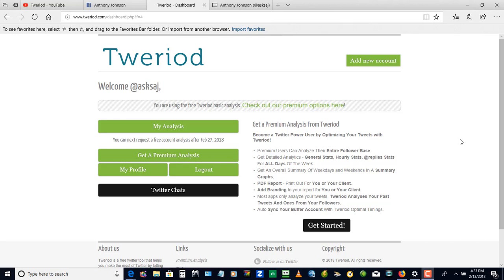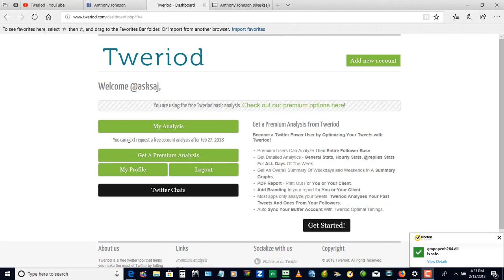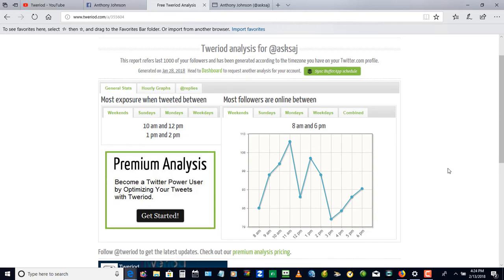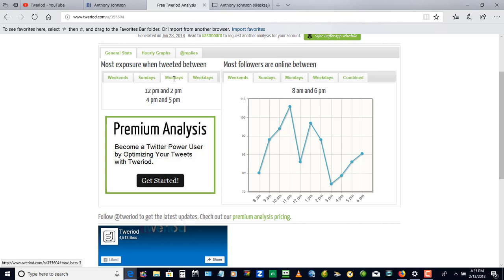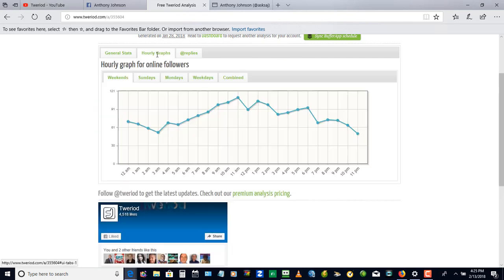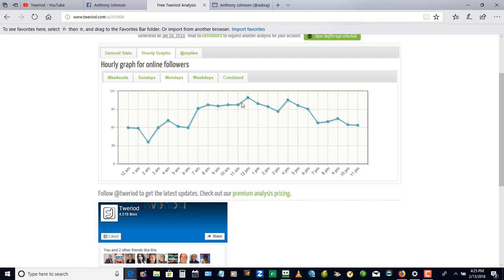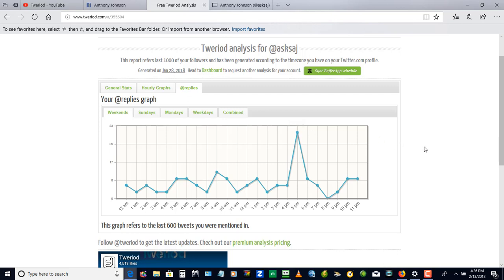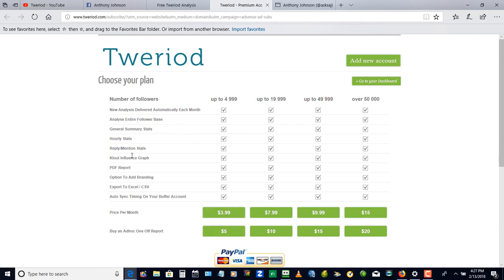What's the best time to post your tweets on twitter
Find out what's the best time to post your tweets on twitter and get more engagemtent, Likes, Retweets

Found this awesome free Twitter tool that allows you to know when your twitter followers are on twitter and the best time to tweet to get more engagement, likes and retweets. Its called

Getting more engagement leads to more sales learn how to use tweriod to get more leads and sales in your business by tweeting at the time when your followers are twitter. Get the SIMPLE 3-STEP TWITTER FORMULAGenerate 31+ Fresh Leads Per Day to grow your business at